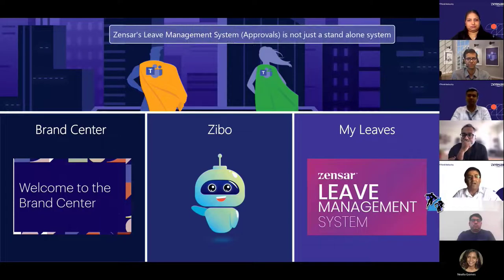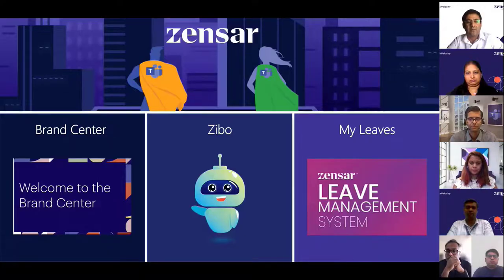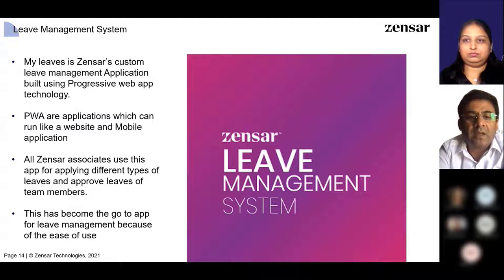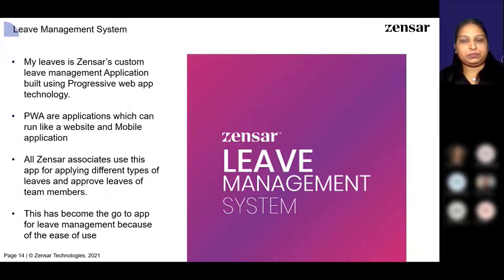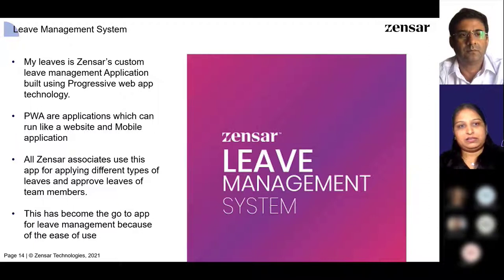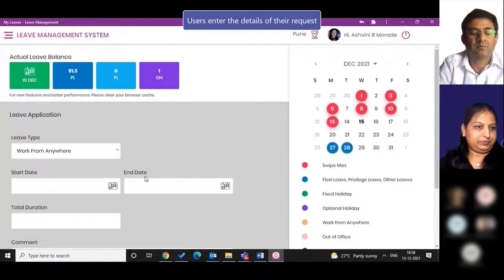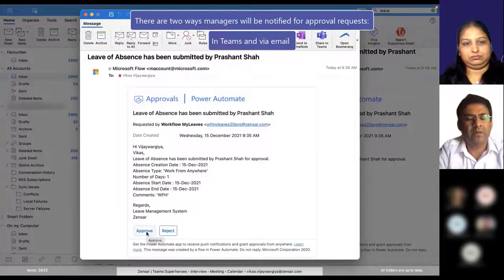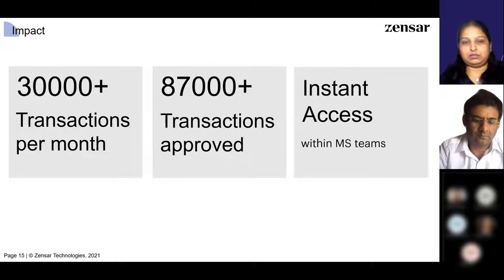Approve Leaves directly from Microsoft Teams: Zensar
Discover how Zensar used the Approvals app in Microsoft Teams along with Power Automate capabilities to custom build a robust leave approval process which is integrated with their Oracle Leave Management application.